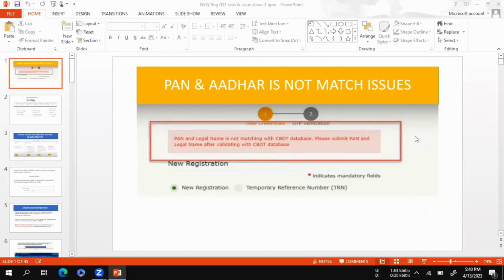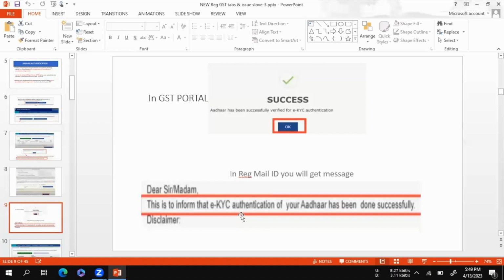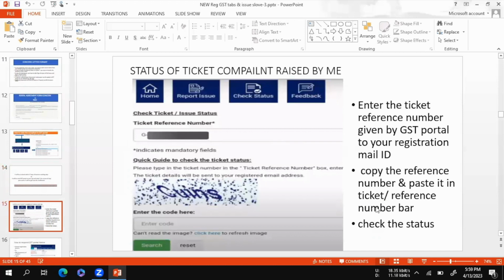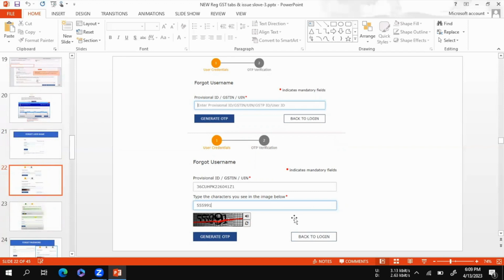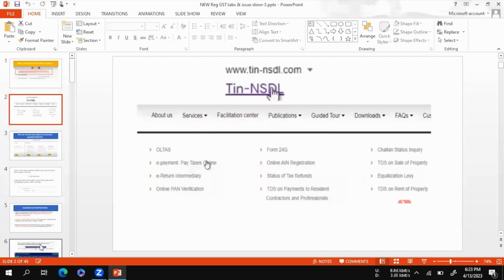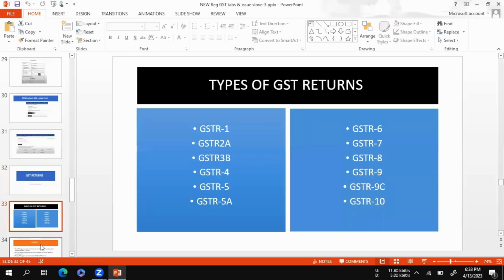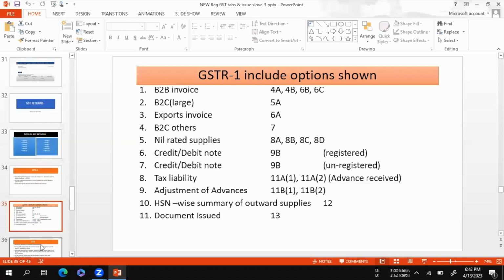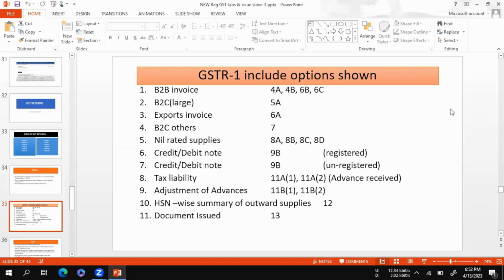Expert Solutions for GST Portal Issues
In this comprehensive guide to the GST portal, we cover everything you need to know to navigate it effectively. From resolving PAN issues and Aadhaar authentication to understanding Concern Letters and raising complaints, we've got you covered. Learn how to check the status of your complaints, respond to GST portal notices, and recover forgotten usernames and passwords. Discover how to download your GST certificate and prevent misuse of PAN. We also delve into various types of GST returns, including GSTR-1, B2B, B2C (Large and Small), and input tax credit for unregistered dealers. Understand your tax liabilities and the documents issued after registration. Whether you're a beginner or an experienced user, this guide will help you make the most of the GST portal.

Topics discussed
00:27 Pan issue
5:31 Aadhaar authentication
10:50 What is Concern Later
15:25 How to raise complaint in GST portal
19:30 check status of your complain
21:10 How to respond GST portal Notice
27:38 how to recover username
30:20 how to recover password
33:09 Download Gst Certificate
35:30 how to check misuse of PAN
48:05 Types of GST Return
50:22 GSTR-1
52:20 B2B
1:00:16 B2c ( Large)
1:01:00 B2c (Small)
1:02:50 Unregistered Dealers Credit/Debit note input
Tax liabilities
document issued after registration